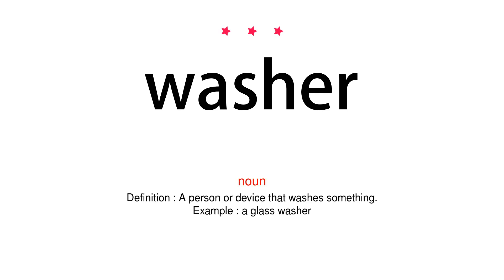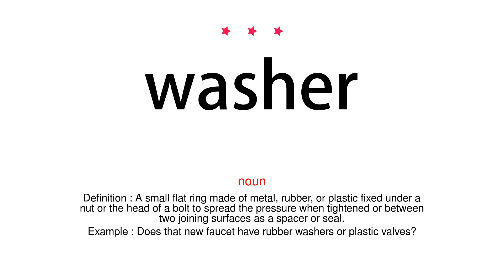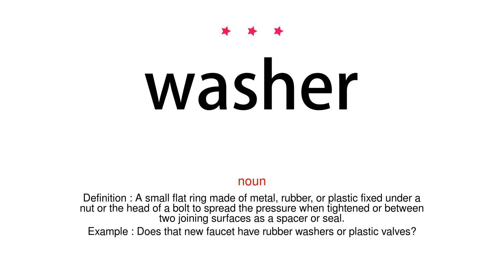How to pronounce washer - Vocab Today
The pronunciation of the word washer in Amercian accent is demonstrated in this video. If the word is from another language, such as brand name, it will be pronounced in its original language. Based on the word frequency, this is of 3 stars difficulty.

The word washer has the following meanings:
1. (noun)
Definition : A person or device that washes something.
Example : a glass washer
2. (noun)
Definition : A small flat ring made of metal, rubber, or plastic fixed under a nut or the head of a bolt to spread the pressure when tightened or between two joining surfaces as a spacer or seal.
Example : Does that new faucet have rubber washers or plastic valves?